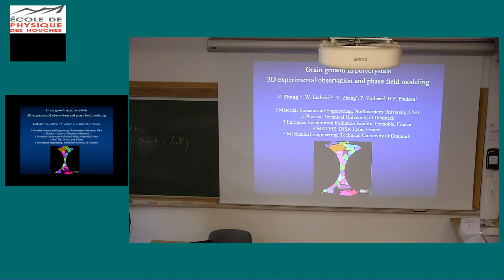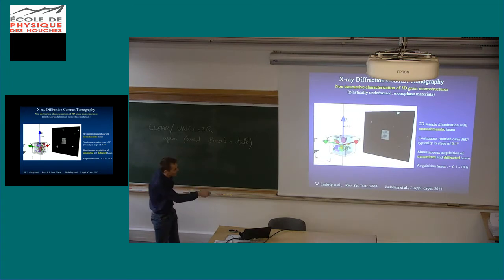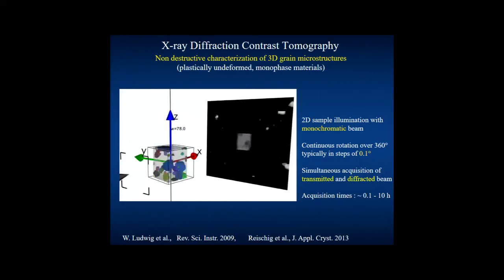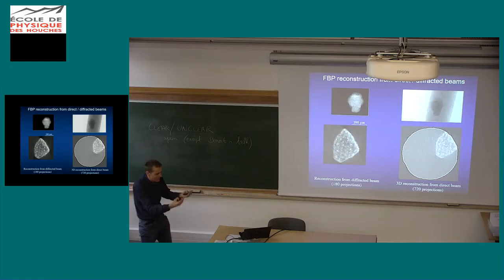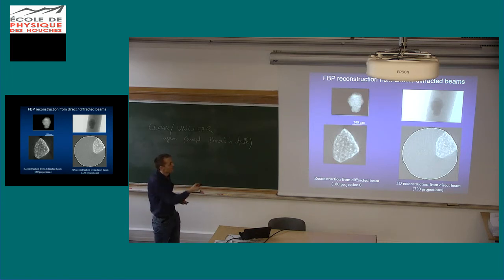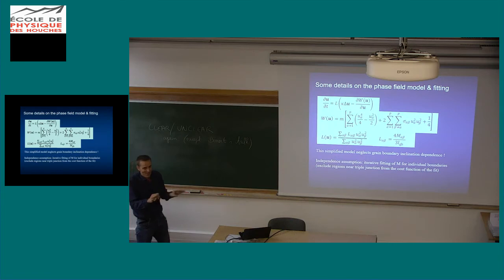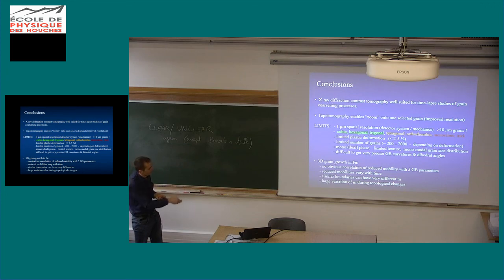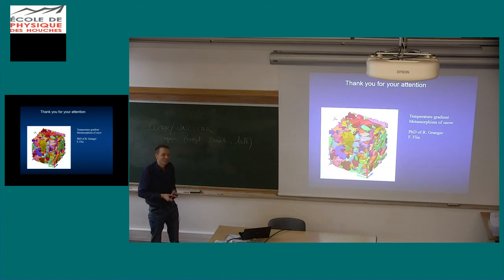Grain growth in polycrystals - 3D experimental observation and phase field modeling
Wolfgang Ludwig